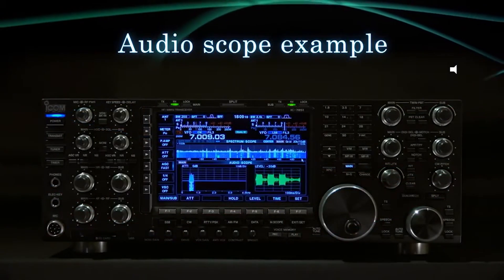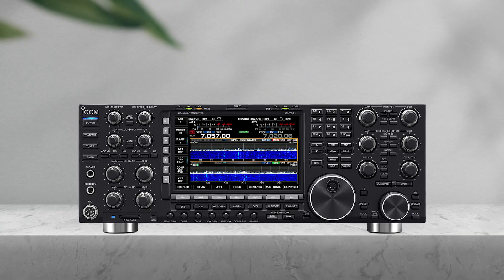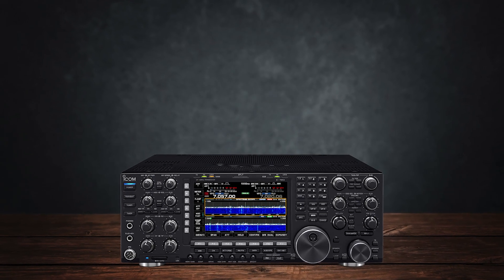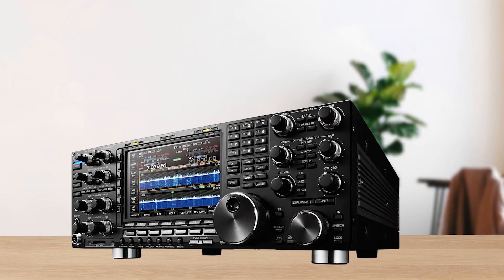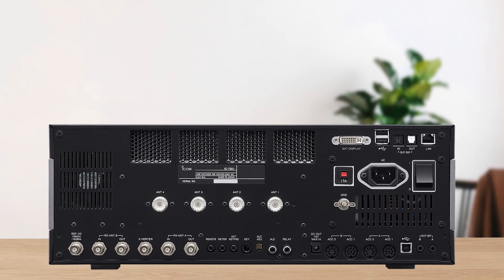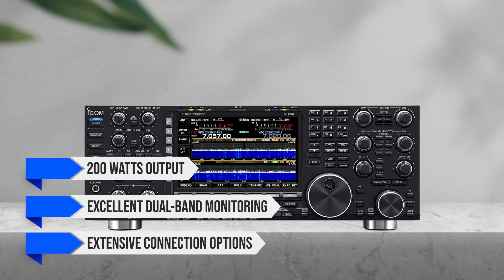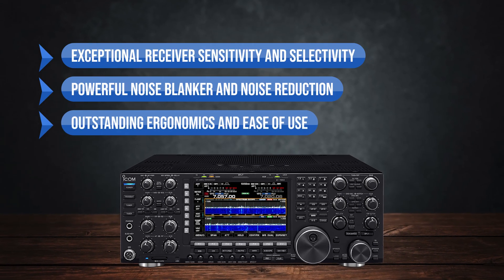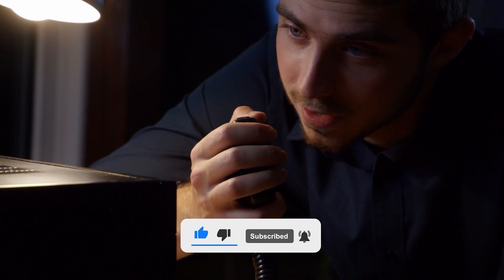✅ ICOM IC-7851 REVIEW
Not sure if Icom IC-7851 is the right ham radio for you?

In this video, we review the Icom IC-7851 and discuss all its key features with all the Pros and Cons to see why this is one of the best ham radios today.

If you want to see how it compares to other hf ham radios check another video where we review the best hf ham base stations

icomic-7851
icomic-7851review